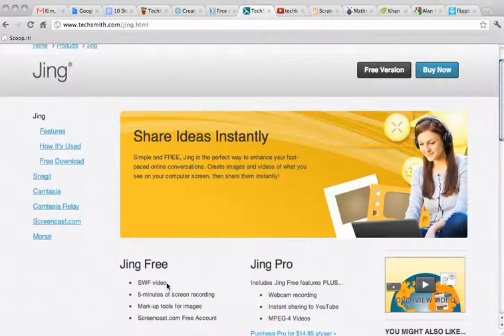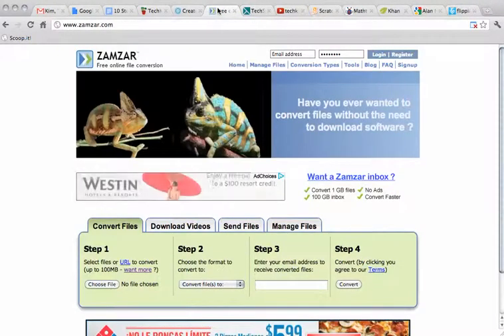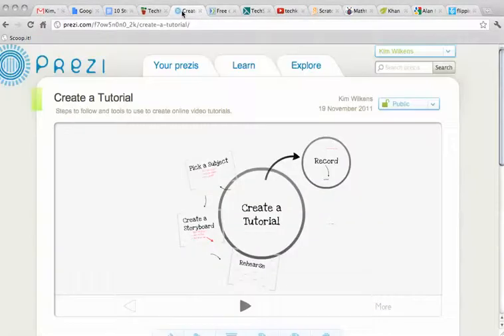Student-created tutorial challenge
Do you have a tutorial you want to share with others?  TechKim is collecting student-created tutorials on her YouTube Channel that encourage young people to explore technology tools and the computer science concepts that they are built upon.  Submit tutorial @